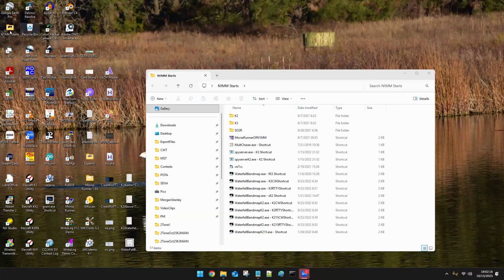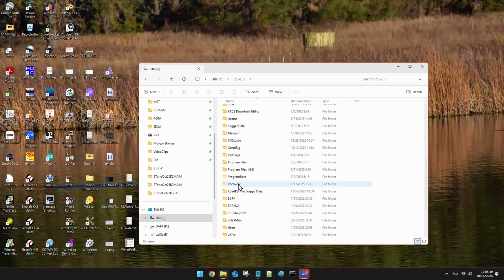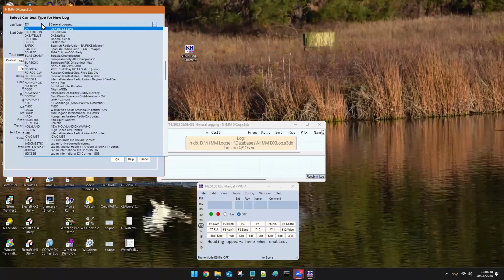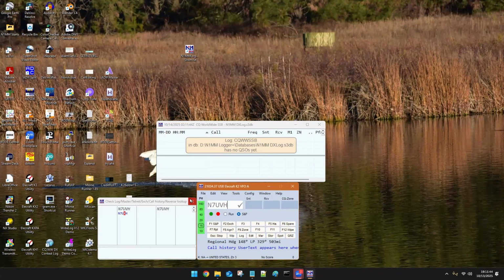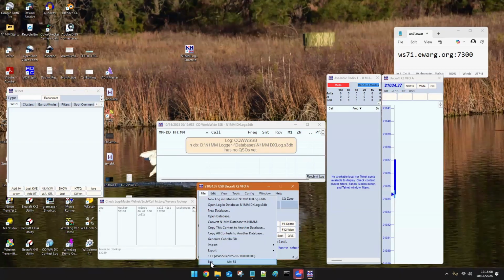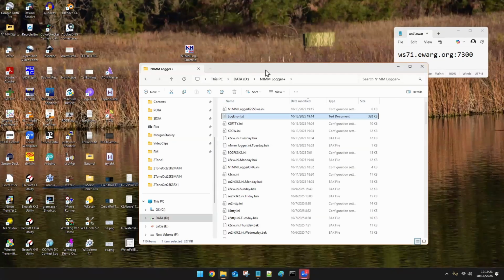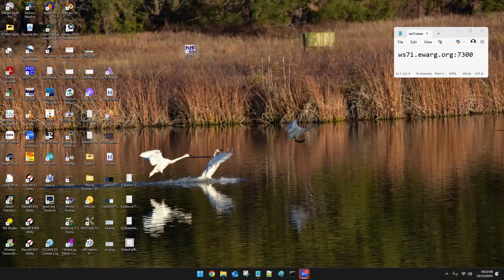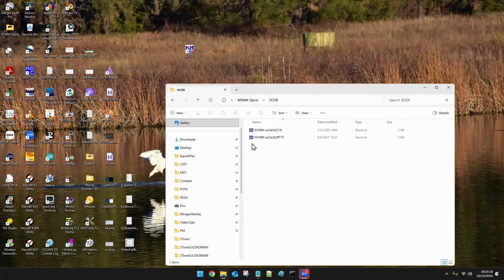Working with INI Files in N1MM+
Randy, K7TQ, demonstrates how to save N1MM+ configurations for different contest types, CQ, SSB, and RTTY, using INI files and desktop shortcuts.